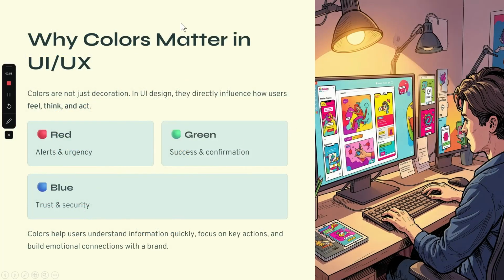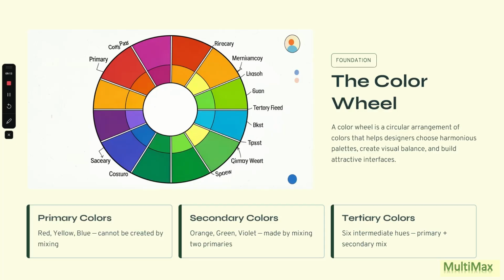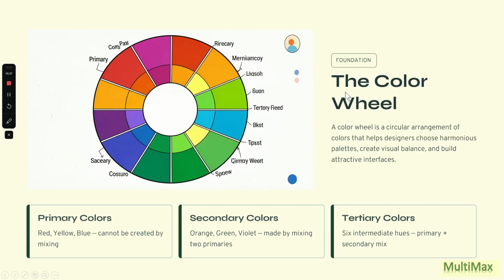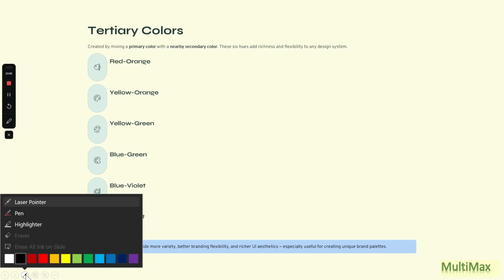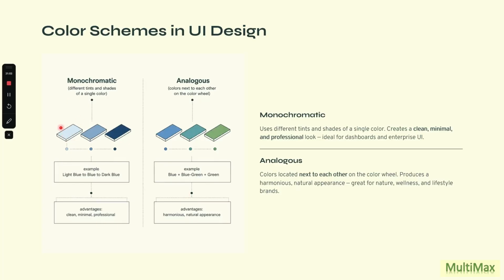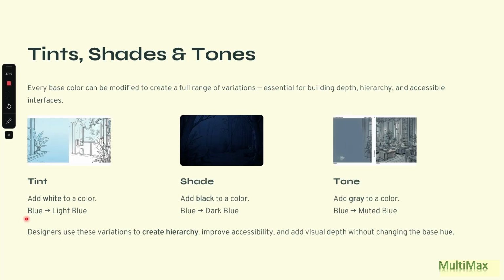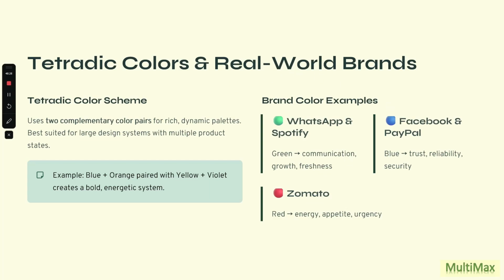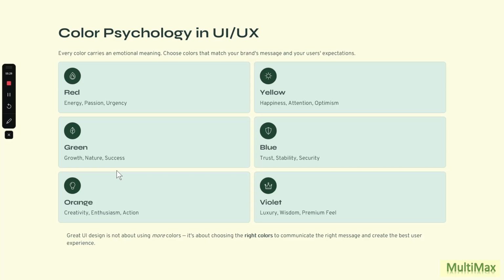UI/UX Design Course Episode 3 | Color Theory & Color Psychology Explained with Real Examples 🎨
🎨 Welcome to UI/UX Design Course – Episode 3!

Have you ever wondered why Zomato uses Red, WhatsApp uses Green, and PayPal uses Blue?

In this episode, you'll learn the fundamentals of Color Theory and Color Psychology used by top designers and companies worldwide.

🚀 What You'll Learn:

✅ Primary, Secondary & Tertiary Colors

✅ Color Wheel Basics

✅ Tints, Shades & Tones

✅ Monochromatic Color Schemes

✅ Analogous Color Schemes

✅ Complementary Color Schemes

✅ Split Complementary Colors

✅ Triadic & Tetradic Color Schemes

✅ Color Psychology in UI/UX Design

✅ Real-World Brand Examples

Whether you're a beginner, UI Designer, UX Designer, Developer, Student, or Freelancer, this video will help you choose better colors for your designs and projects.

🔥 Real examples from:
• Zomato
• Popular UI Design Systems

📚 UI/UX Design Course Playlist watch in our channel

💬 Question of the Day:
If you were creating your own startup, what color would you choose and why?

color theory,
color psychology,
ui design,
ux design,
figma tutorial,
ui ux for beginners,
learn ui ux,
web design,
app design,
color wheel,
monochromatic colors,
analogous colors,
complementary colors,
triadic colors,
tetradic colors,
design psychology,
ui ux tamil,
ui ux course tamil,
color theory for ui ux,
multimax,
raj saranya